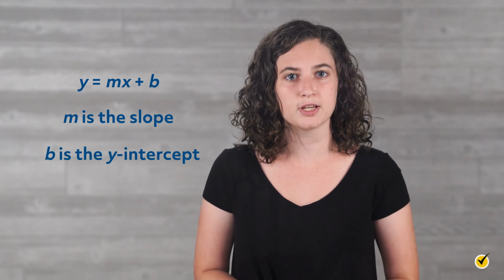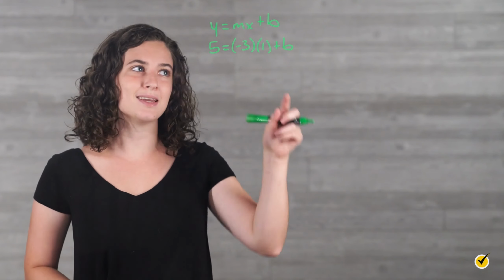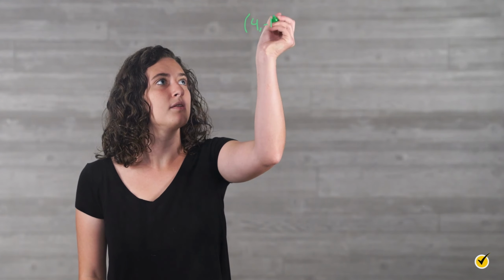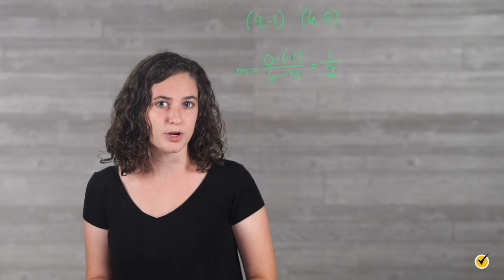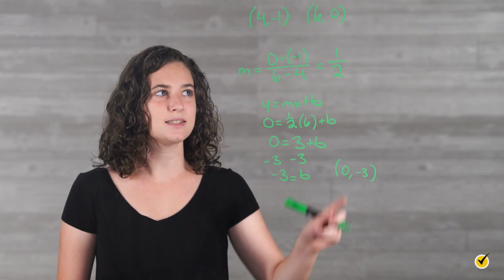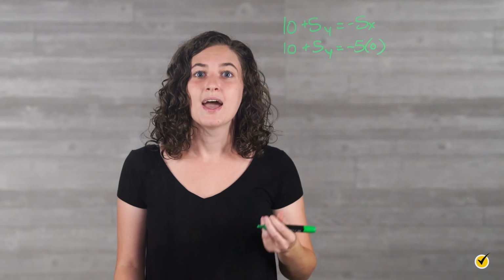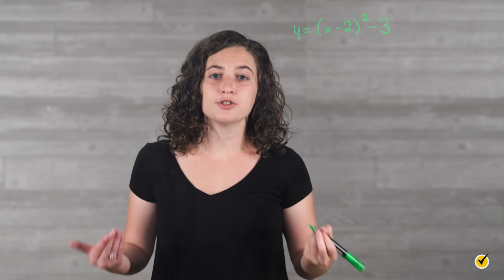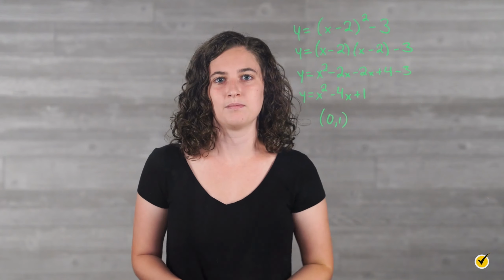Finding the Y-Intercept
When it comes to functions and lines, the y-intercept is the point at which that function crosses the y-axis. Another way of thinking about this is that the y-intercept is the point on the function where x=0. In this video, we are going to discuss some helpful methods for how to find the y-intercept when you are not given the function.